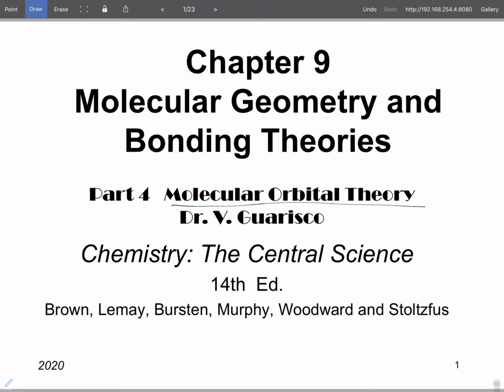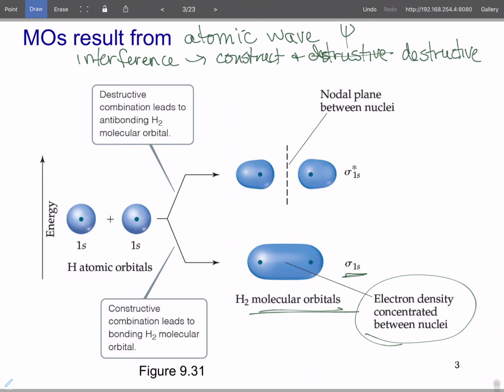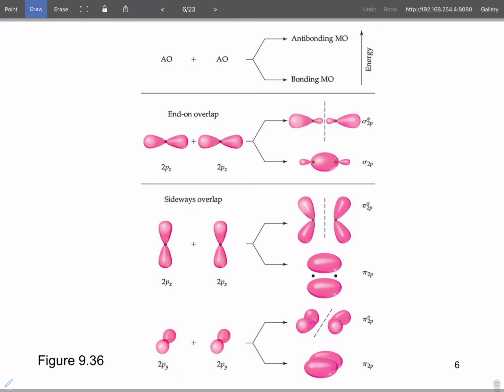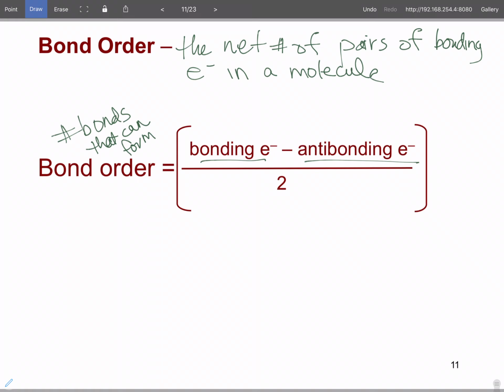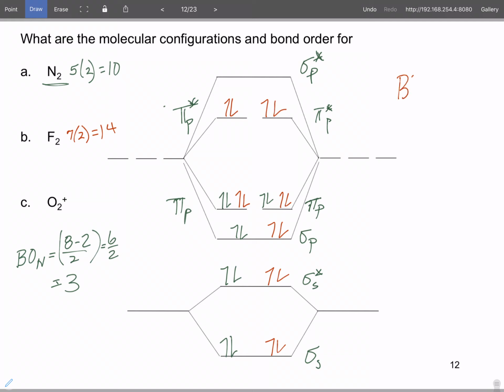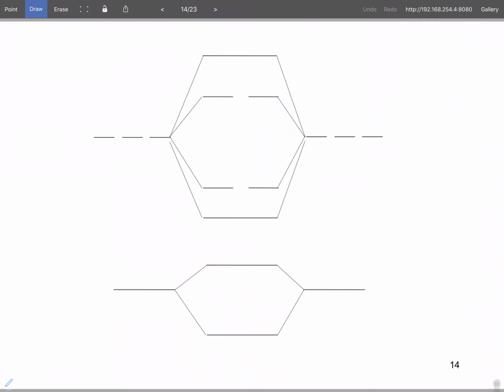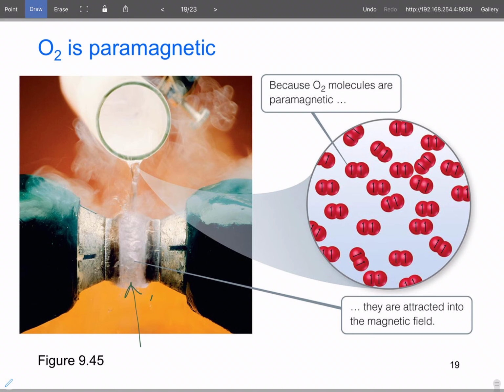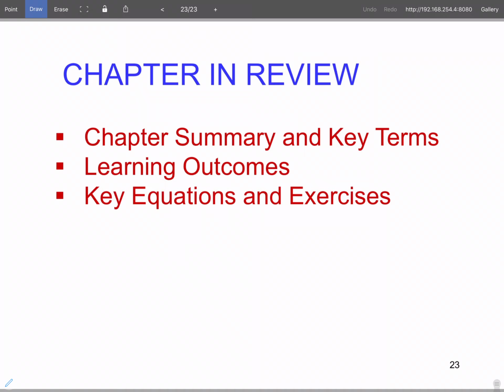Online Ch 9 pt 4